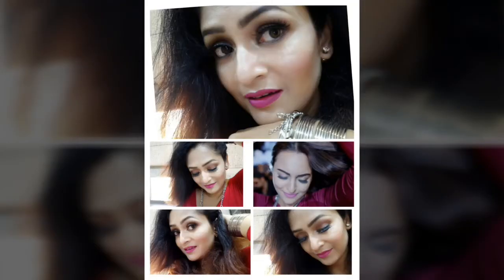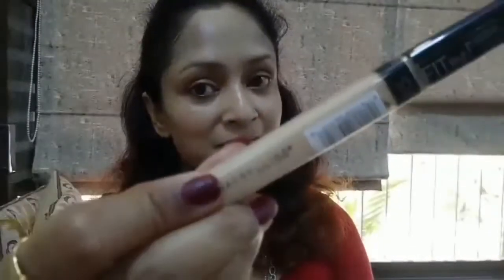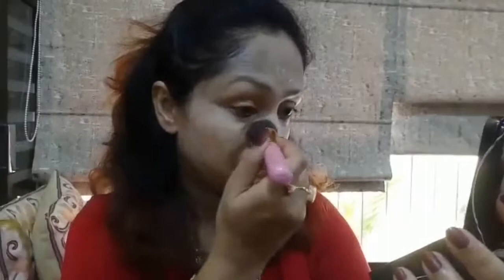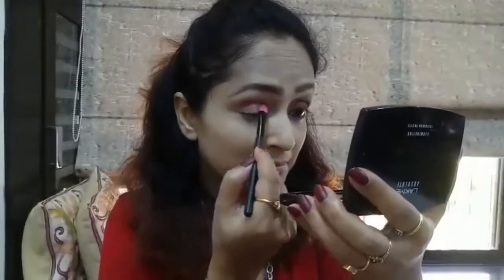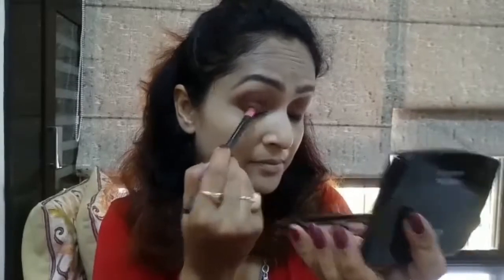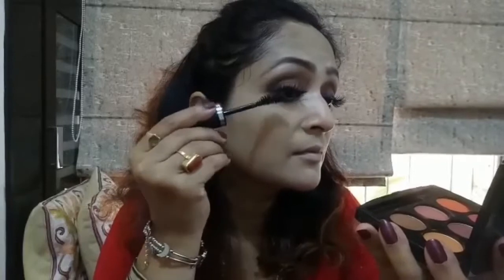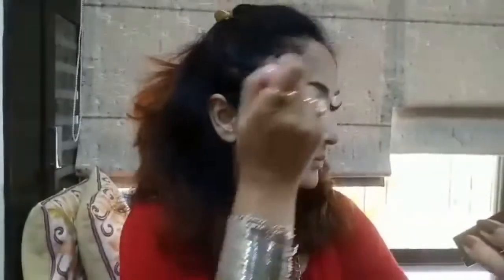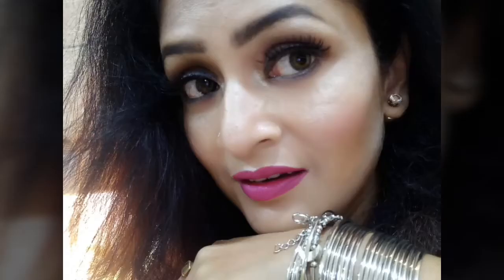GULABI ANKHEN (SONAKSHI SINHA)FILM NOOR#INSPIRED MAKE UP TUTORIAL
Hey, I'm PAYEL!
I'm an Indian Beauty Vlogger/Makeup Artist with a huge passion for all things related to  beauty/fashion/lifestyle!
Hopefully, you like beauty /fashion/cooking .just as much as I do, and you'll decide to join me on this little adventure -

This is a a makeup look which SONAKSHI SINHA has in the song 'Gulabi Ankhein' |Movie NOOR | I hope u all will like this look. Flaunt this ez make up look this summer with just a bright pop of colour on ur lips.

XOXO
PAYEL

Copyright:-
Everything you see on this video was created by me (Payel Choudhury) unless otherwise stated.